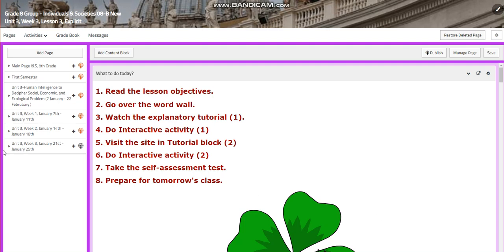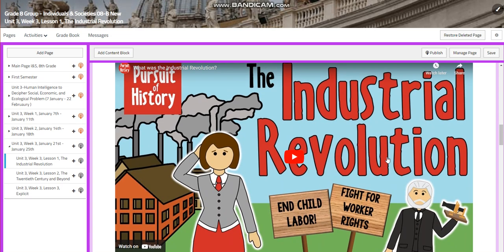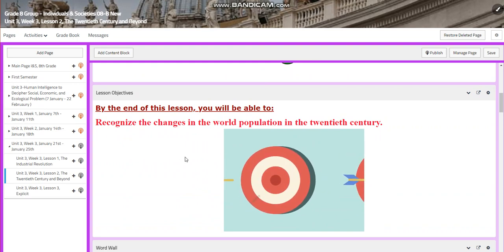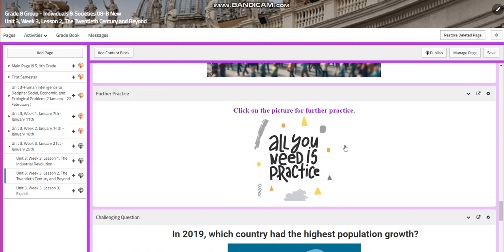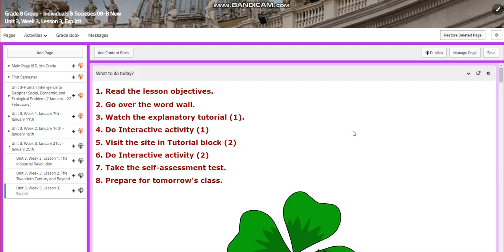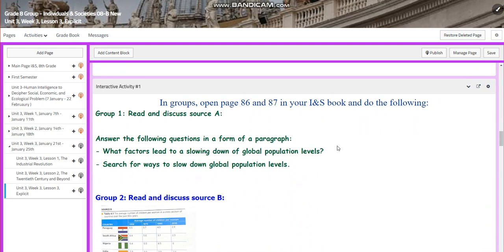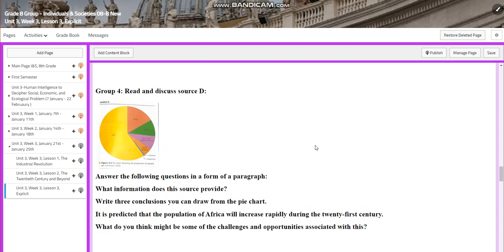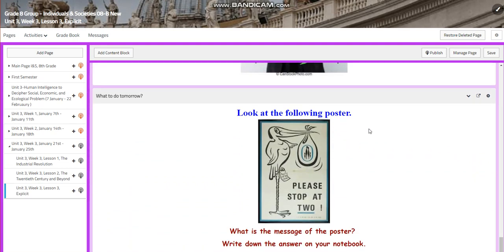Unit 3 - Week 3 - I&S - Grade 8 - By Ms. Dima Abusharkh